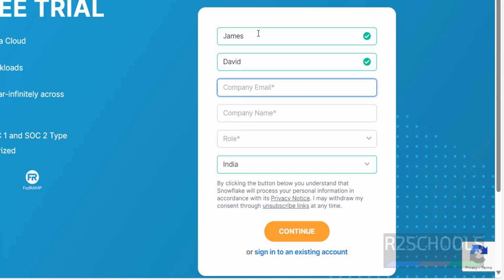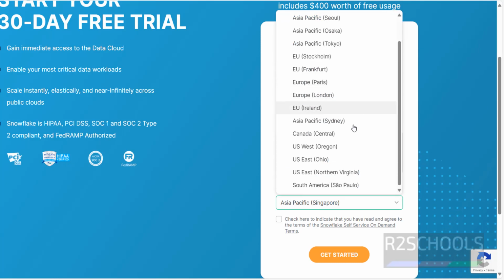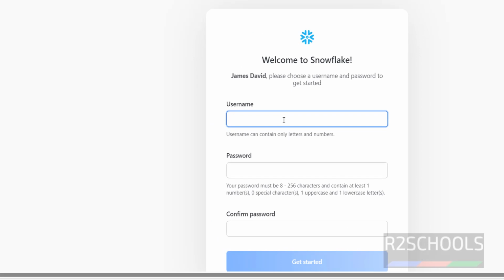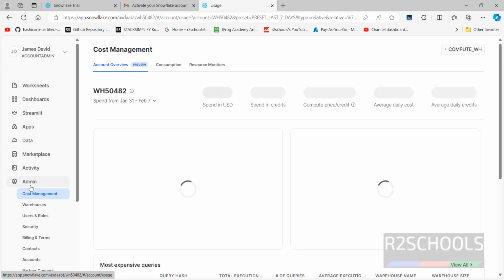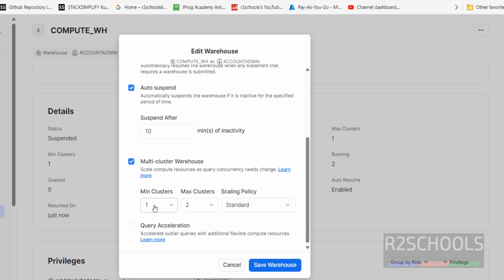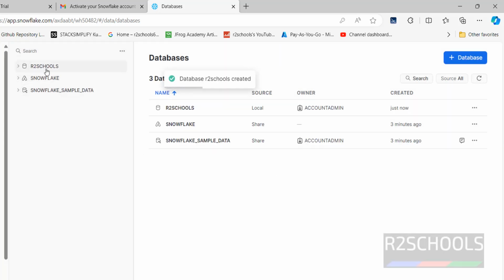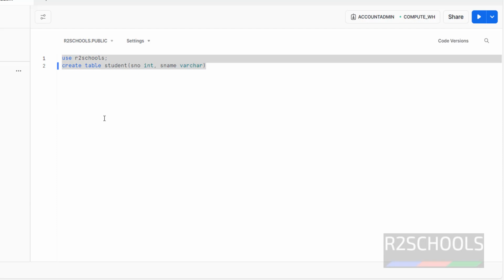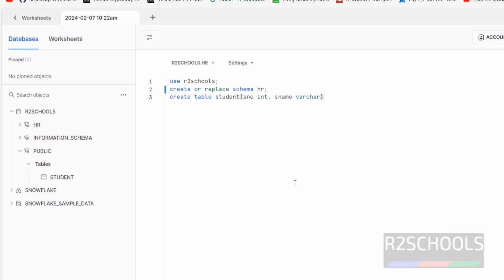1. How to setup and activate Snowflake account | Connect to Snowflake Acccount | Snowflake Warehouse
In this video, we have shown How to setup and activate Snowflake account then connect to snowflake account step by step.

How to setup and activate Snowflake account,
How to setup Snowflake account,
How to setup and activate Snowflake account for AWS,
How to setup and activate Snowflake account for Azure,
How to setup and activate Snowflake account for GCP,
How to connect to snowflake account,
Snowflake account setup and activation,
Snowflake account create and activation,
Snowflake account creation and activation,
Snowflake account create and activate,
Snowflake account setup and activate,
Snowflake tutorials,
Snowflake tutorials for beginners,
Snowflake Warehouse,
Create Database in Snowflake account,
Snowflake,
Snowflake Developer,
Snowflake Data Engineer,
Snowflake Data Analysis,
Data Engineer with Snowflake,
Snowflake Pipes,
Ingestion in Snowflake,
Copy command in snowflake,
Snowflake SQL Tutorials,
Snowflake Warehouse Warehouse setup,,
Snowflake Database setup,